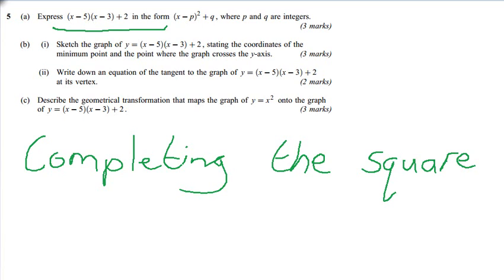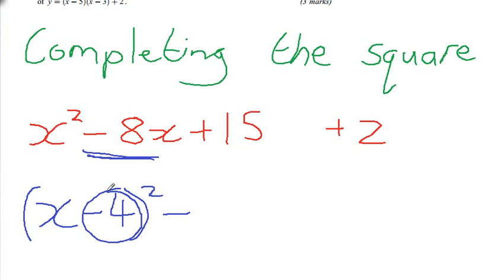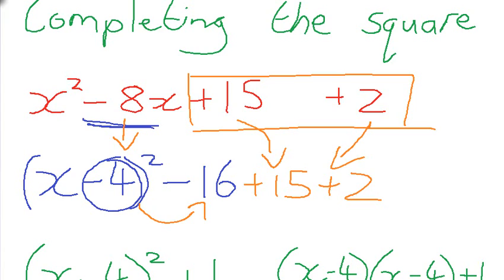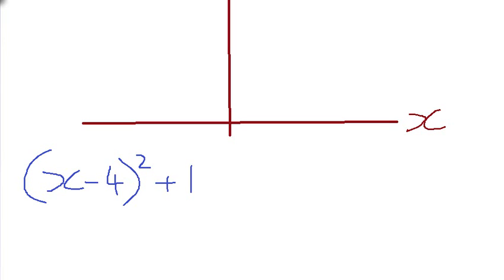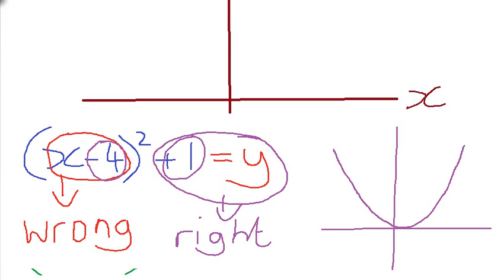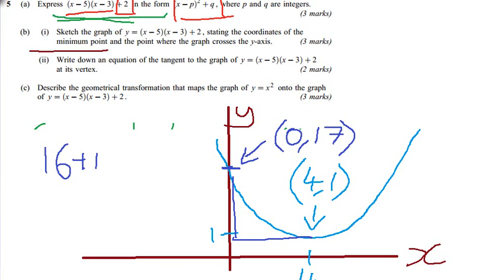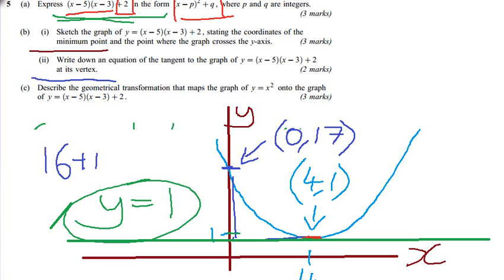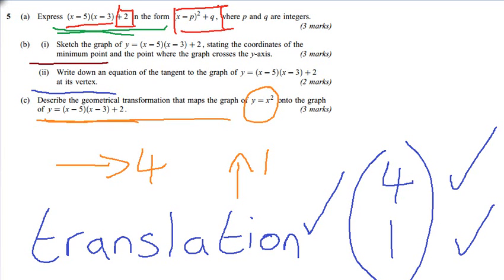AQA MPC1 January 2010 Q5